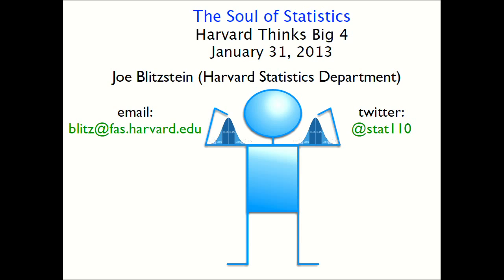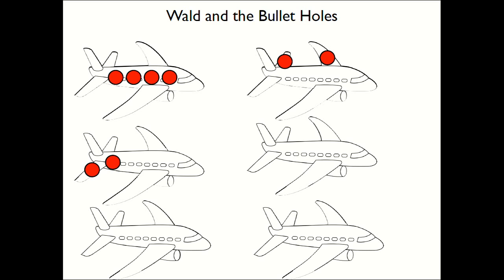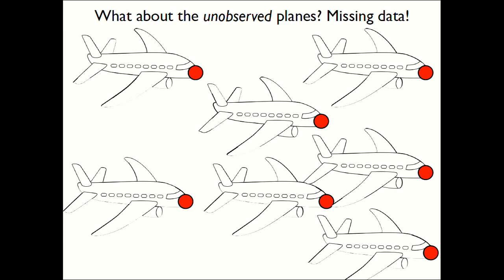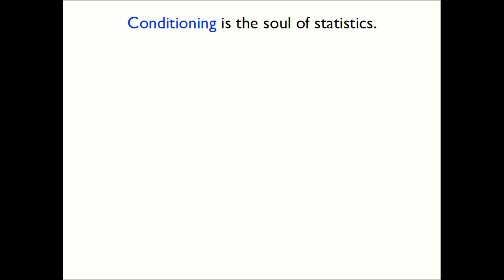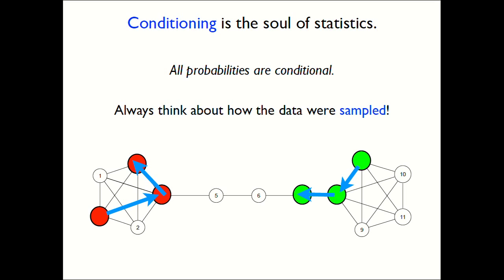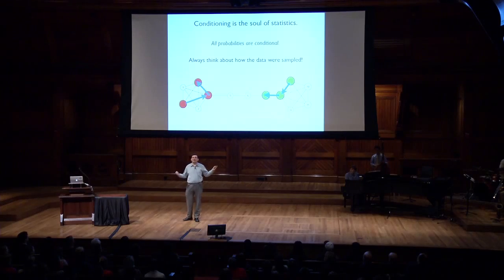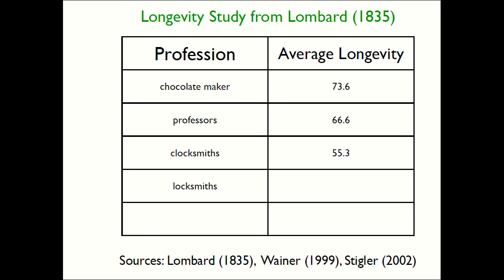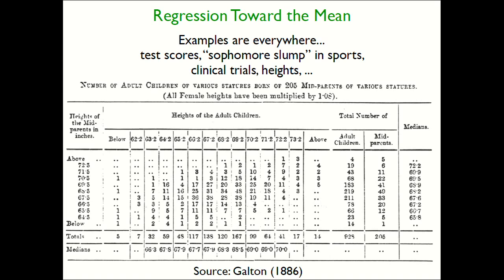Joseph Blitzstein: "The Soul of Statistics" | Harvard Thinks Big 4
Joe Blitzstein teaches the popular statistics class Stat 110, which provides a comprehensive introduction to probability as a medium to understand statistics, science, risk, and randomness. It has grown to over 300 students per year at Harvard and over 200,000 subscribers on iTunes U. His main research interests are in statistical inference for complex networks, with applications to social science and public health. Personally, he enjoys playing chess and is ranked in the Expert range by the US Chess Federation (the 98th percentile of all tournament players), and is the faculty adviser for the Harvard Chess Club.